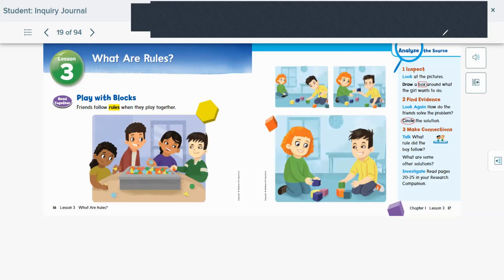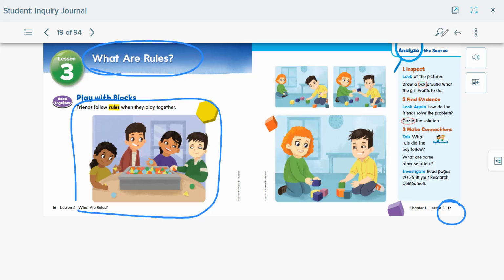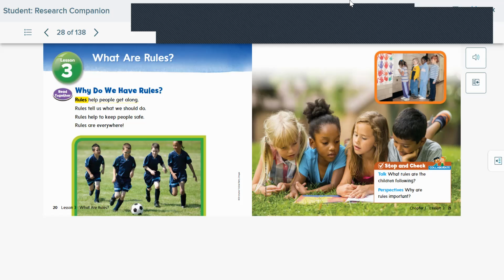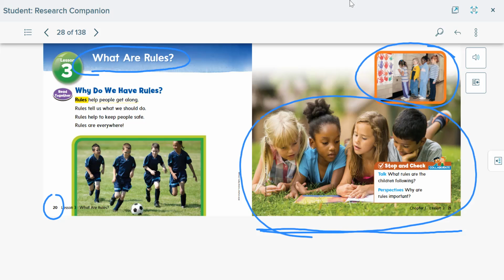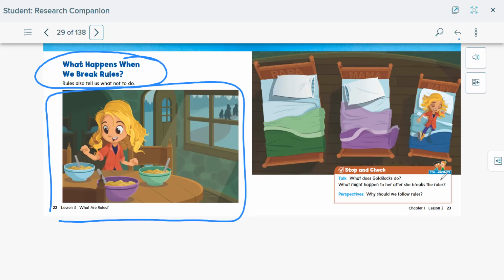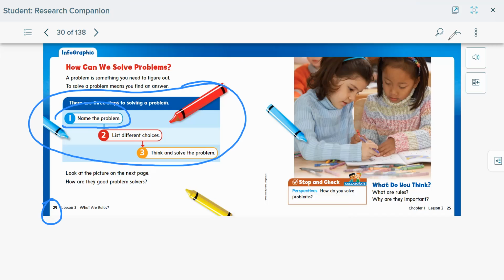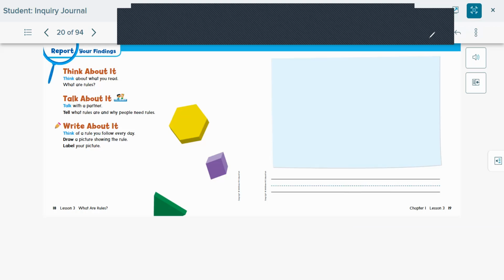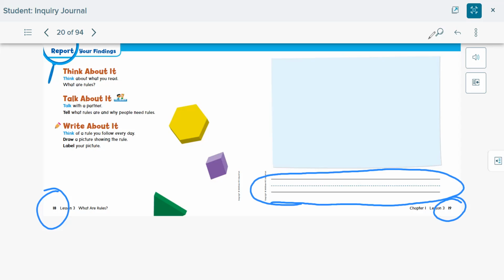Kindergarten Social Studies, Ch 1 Lesson 3 What Are Rules?